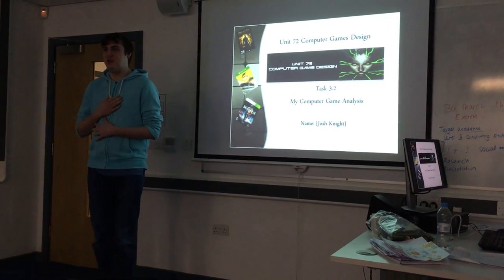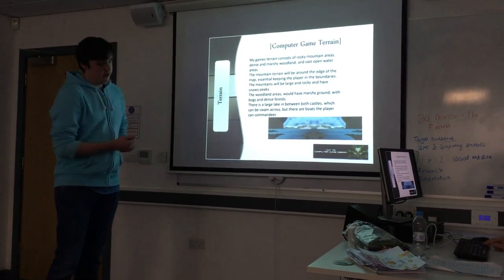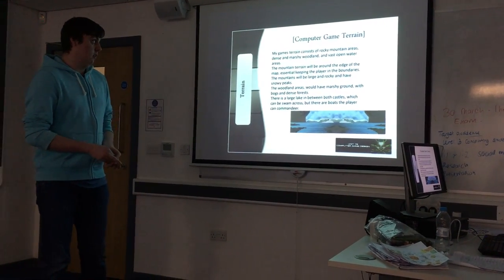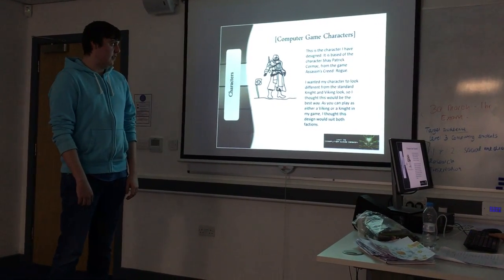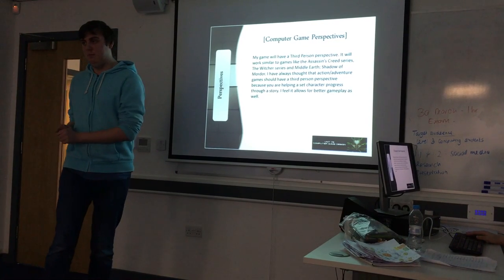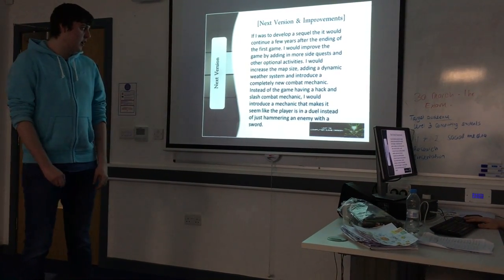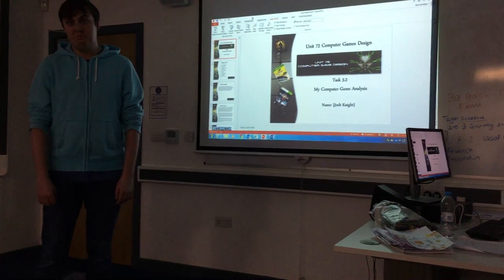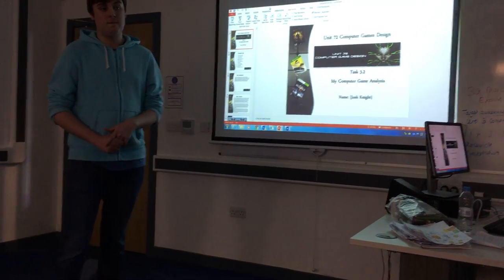Joshu Knight Unit 72 My Game Presentation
A short pitch by me showing off all the things that I have designed for my game "War of Ages"